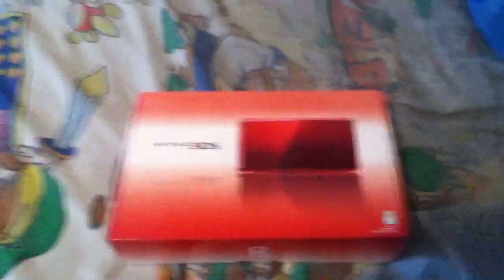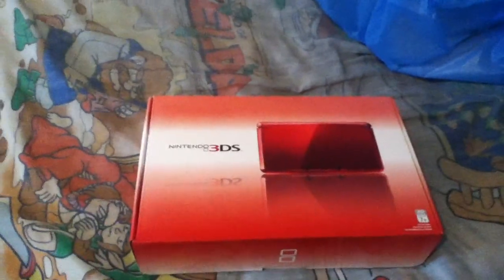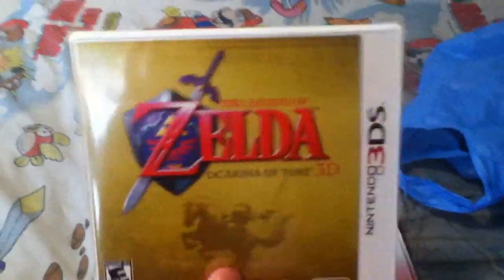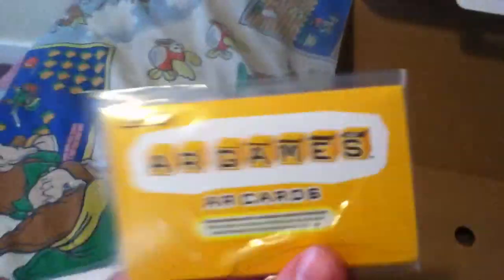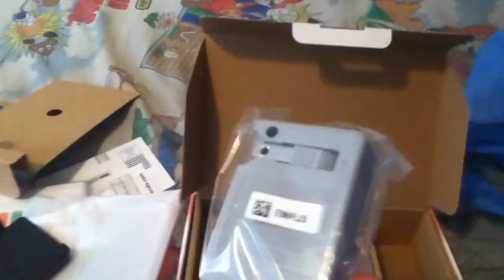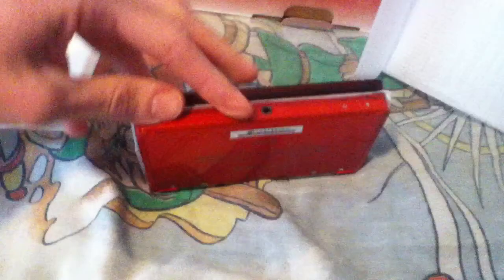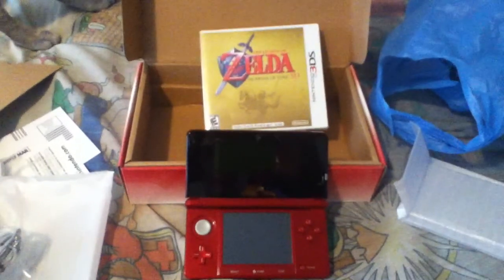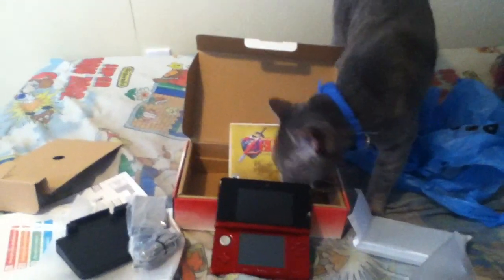UNBOXING VIDEO #10 NINTENDO 3DS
On this 100th video special and my 10th unboxing, as a tribute to everyone that has watched my videos, rating, commenting, and subscribing I'll be doing an unboxing video of my red 3DS.  I finally got it as in my past videos that I said I'll be getting one soon and at last I got it and I'm very exiting to have it.  Along with my 3DS I picked up a game for it and you need to watch this video to see what game I picked up and I'll be celebrating my 100th video.